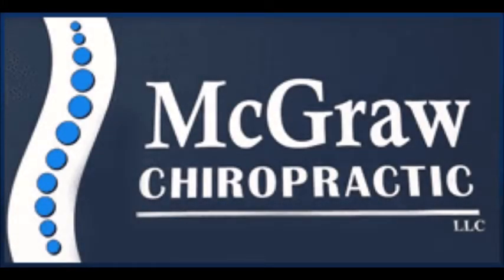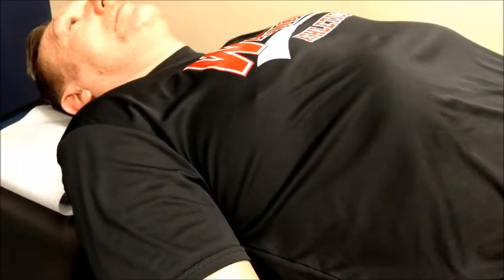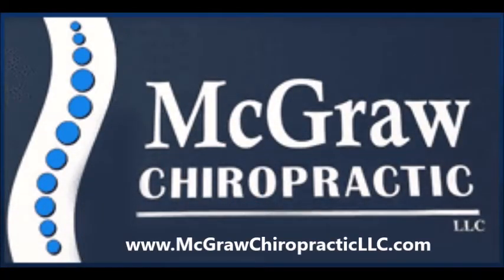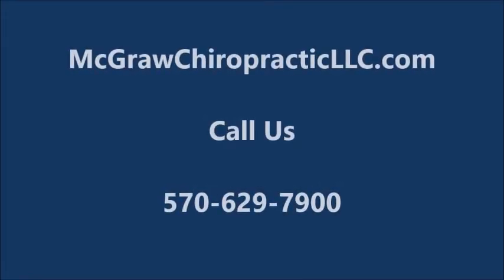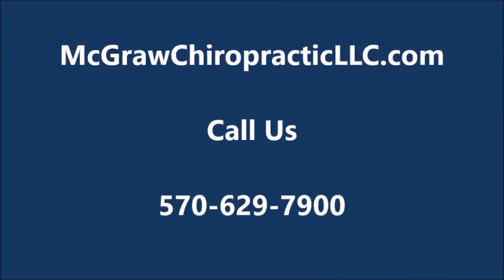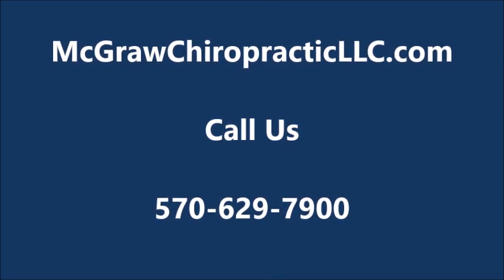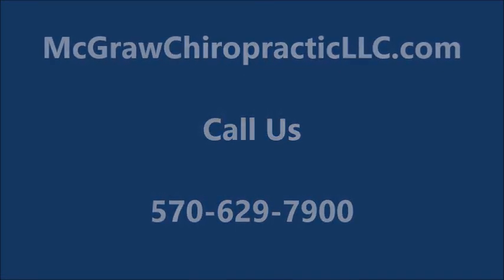REACT - McGraw Chiropractic Video - March 2018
REACT's world class bio-electric muscle therapy system can stimulate muscle tissues up to 4 inches in depth.

The REACT therapy requires no skin contact, does not use any electrodes, pads, needles or wires.

Helps to treat pain, neuromuscular re-education, range of motion, blood flow and pelvic floor disorder.